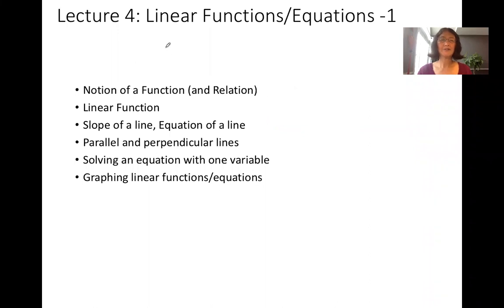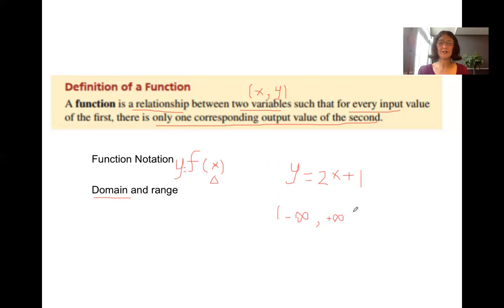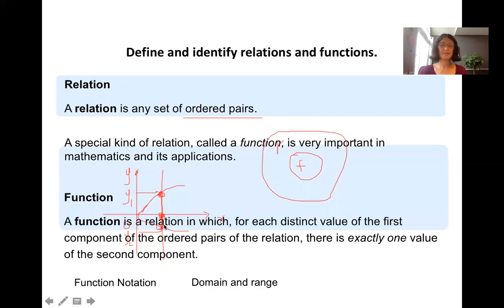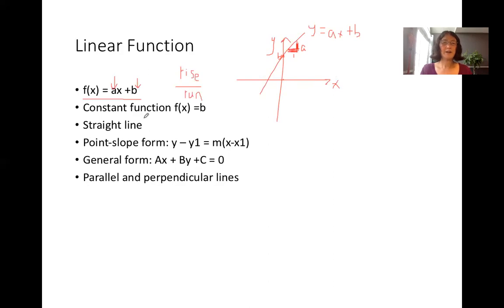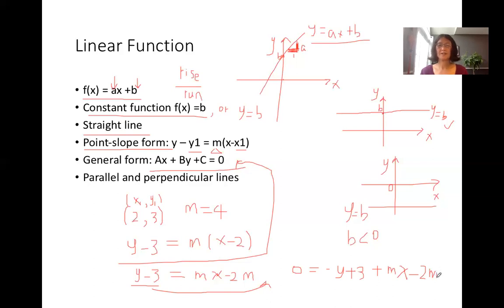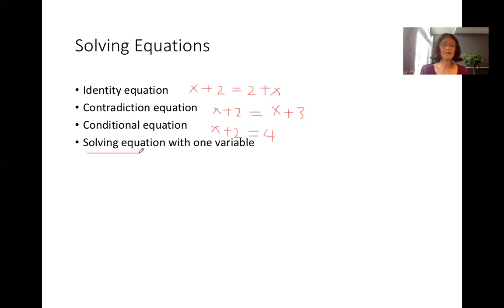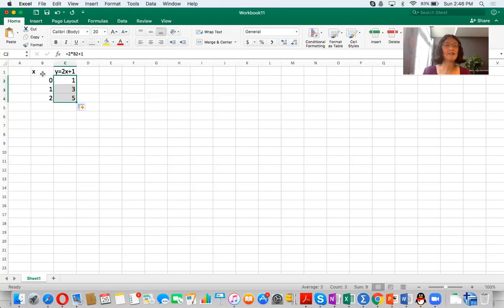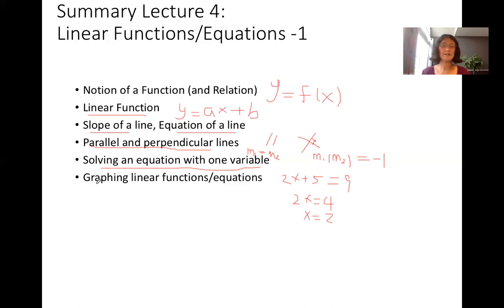Applied Mathematics for Business - Lecture 4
This video presents linear functions/relations. Topics include:

Notion of a Function (and Relation);
Linear Function;
Solving an equation with one variable;
Graphing linear functions/equations